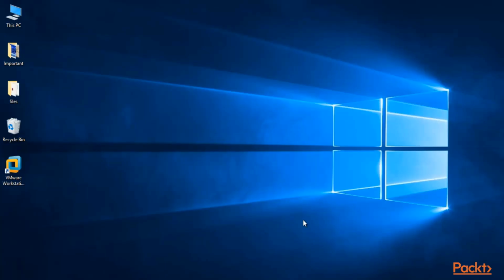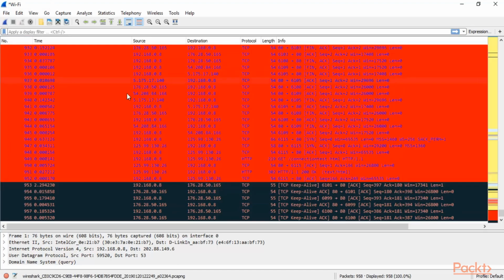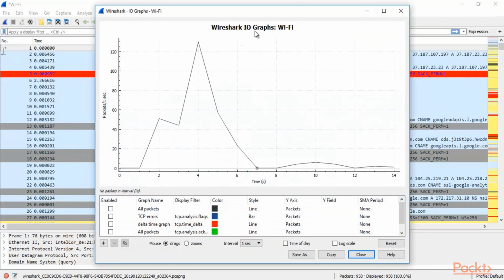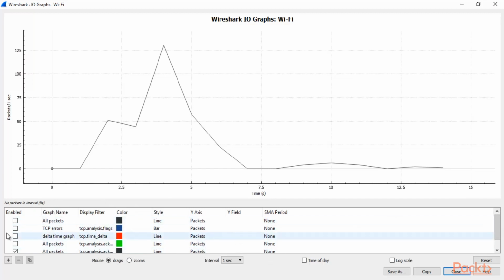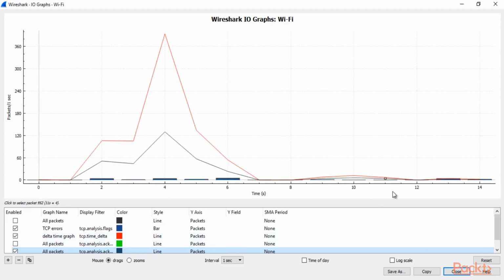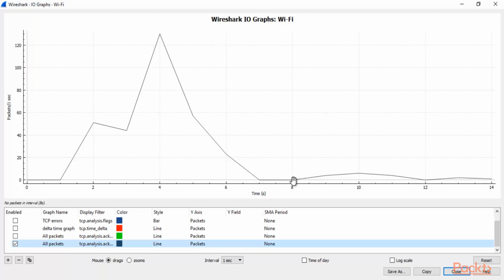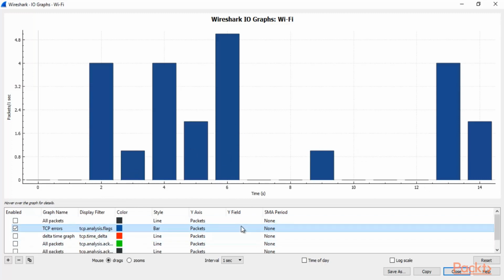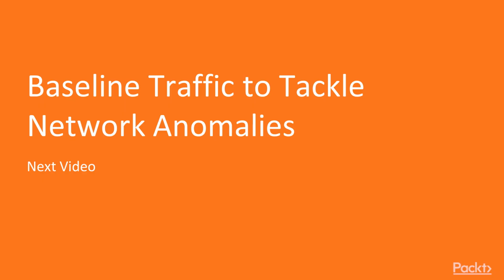video7 2 Monitor Network Performance Using I O Graphs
In this video, you will learn about I/O graphs in Wireshark
• Learn about I/O graphs
• Capture traffic in Wireshark
• Analyze traffic using I/O graphs